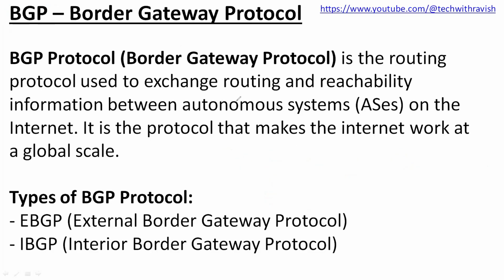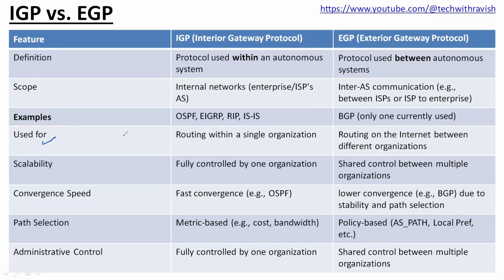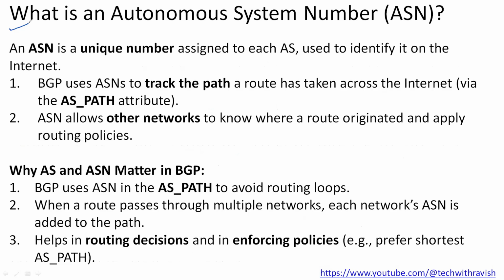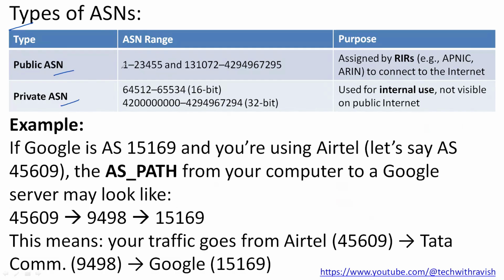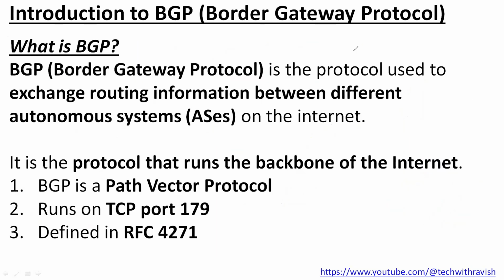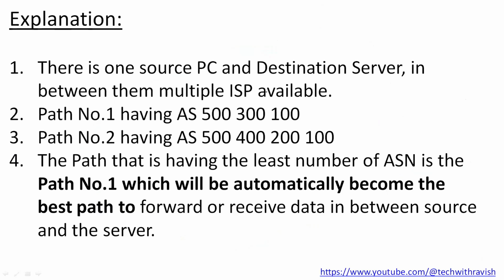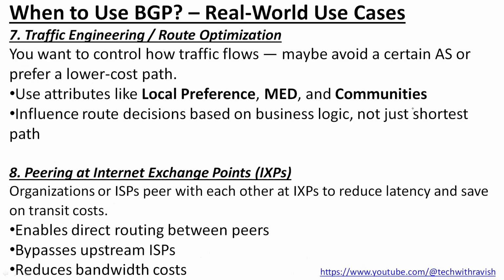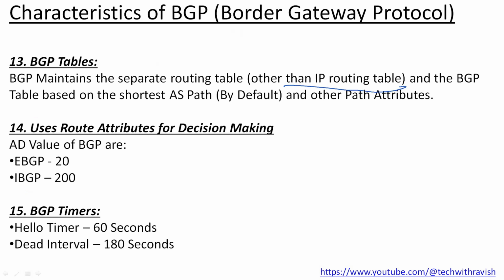BGP Protocol Introduction | Basic Overview for CCNP Candidates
Welcome to this Introduction to the BGP (Border Gateway Protocol) video!
In this session, I provide a basic overview of BGP, why it’s used, and the fundamental concepts you must understand before starting your CCNP-level BGP studies.

This video is perfect for learners who want a clear, easy-to-understand foundation of how BGP works and how it fits into modern enterprise and ISP networks.

- What is BGP?
- Why BGP is needed in large networks
- BGP use cases: ISP networks, multi-homing, AS-level routing
- Basic BGP terminology (AS, eBGP, iBGP, Path Selection, Attributes)
- Real-world examples of BGP usage
- How BGP differs from OSPF/EIGRP
- Overview of what you will learn in the full BGP course (CCNP level)

- CCNP ENCOR / ENARSI students
- Network engineers learning advanced routing
- Anyone beginning BGP for the first time
- Learners preparing for service provider or enterprise roles